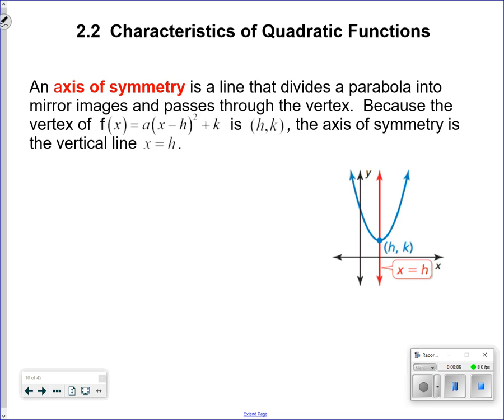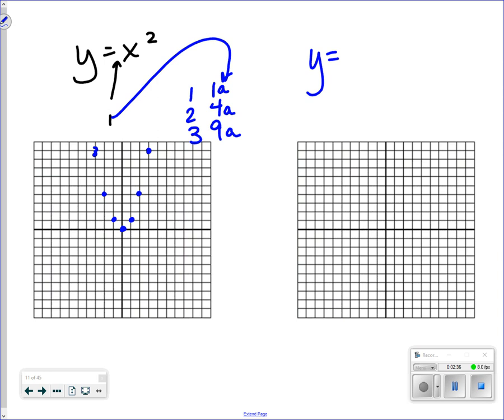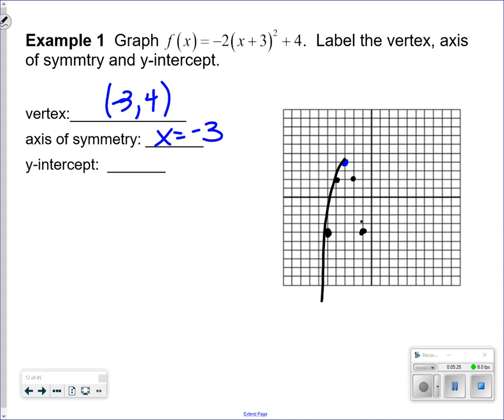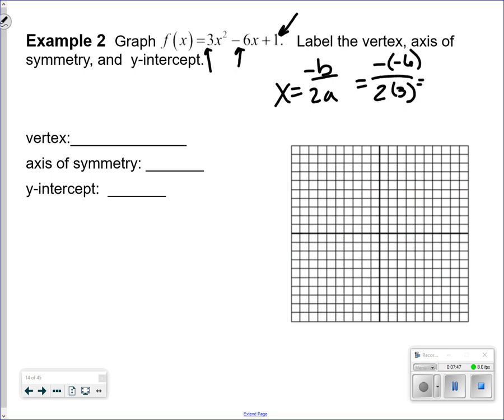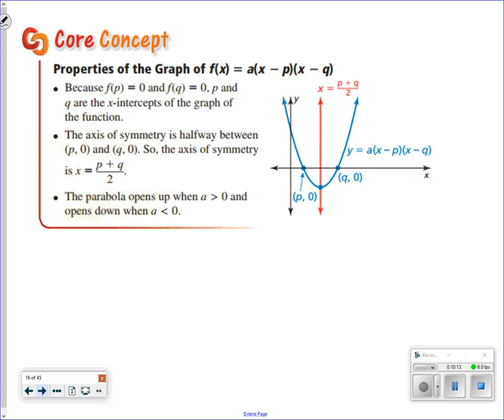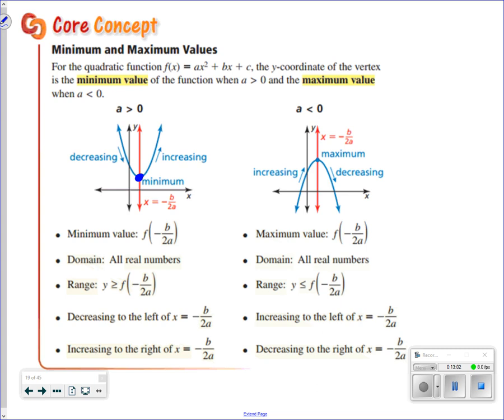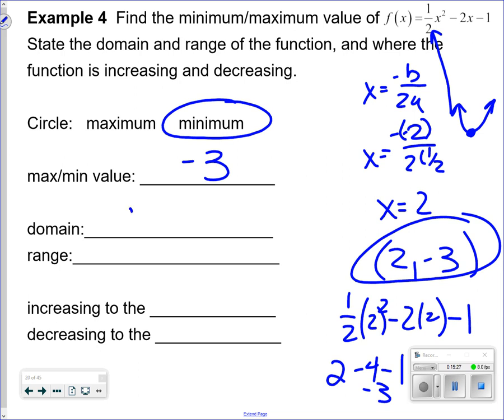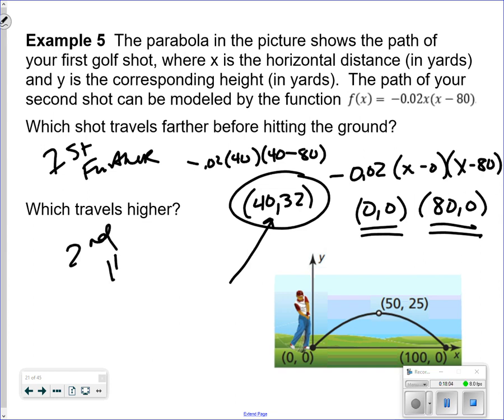Hononegah Honors Algebra II 2.2 Video